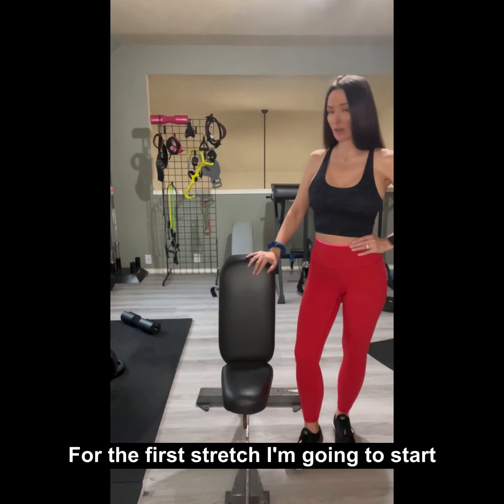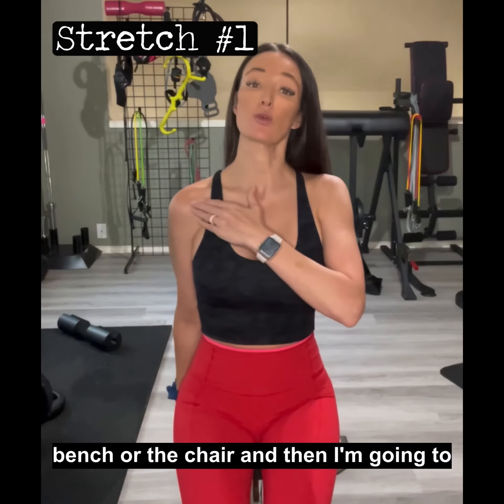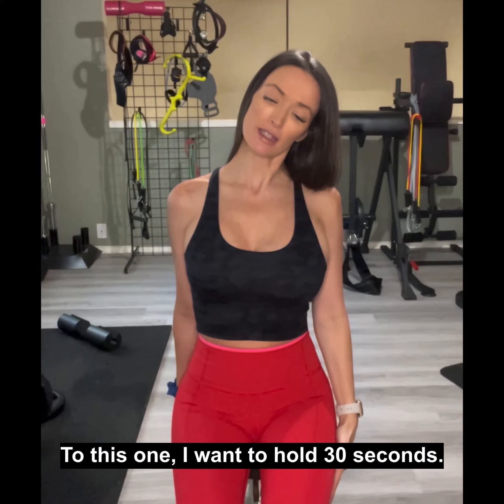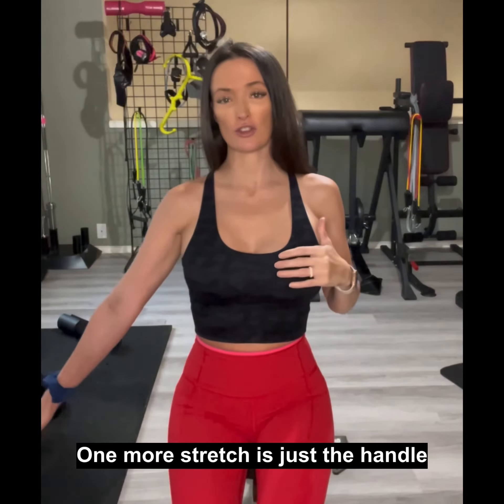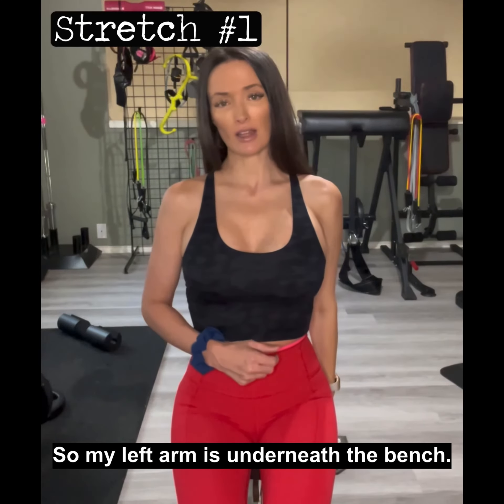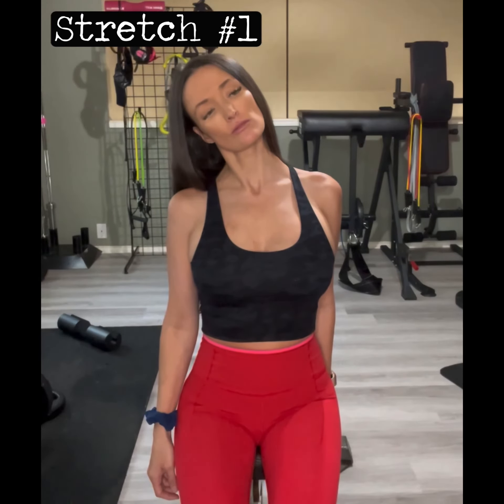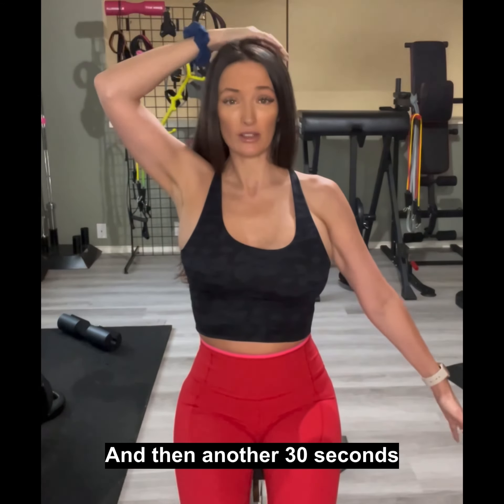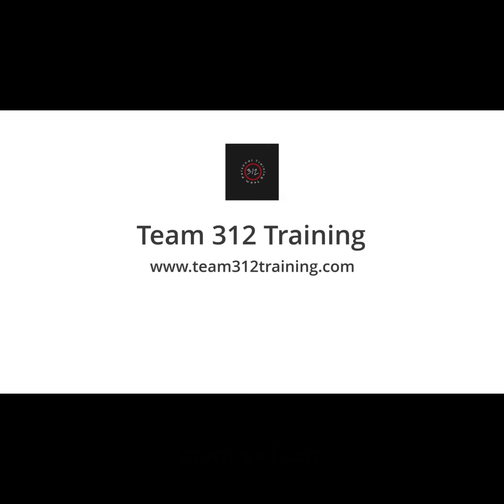Neck Tightness & Pain Relief Stretches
This video is for educational and informational purposes only and does not constitute providing medical advice or professional services.